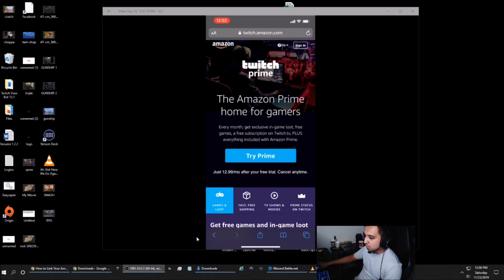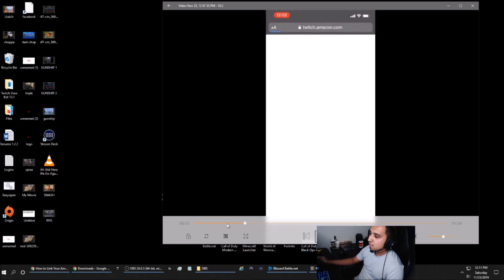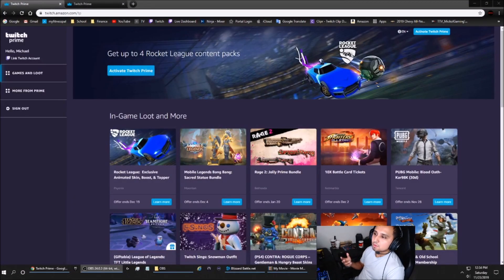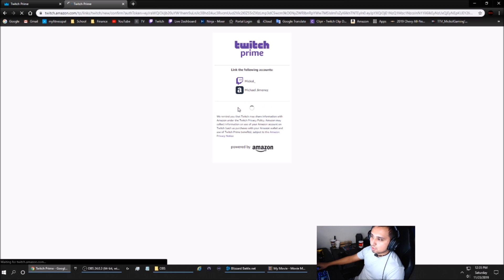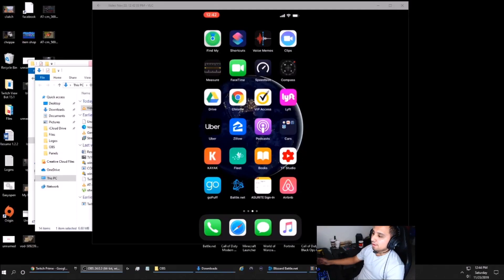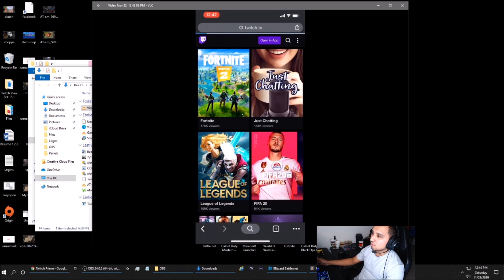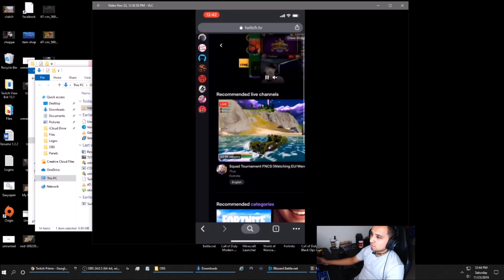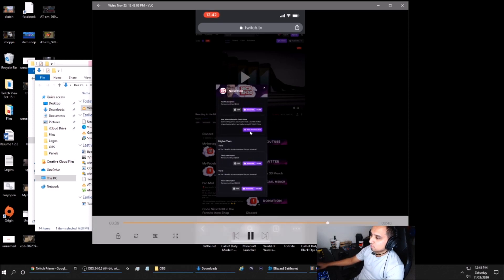How To Use Twitch Prime Sub From Your Phone!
FIRST, GO TO

Login